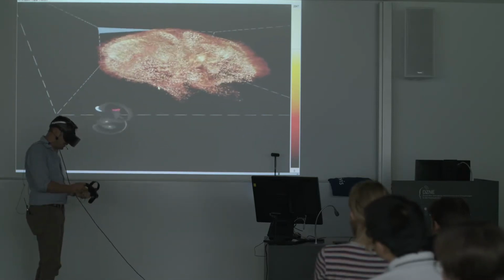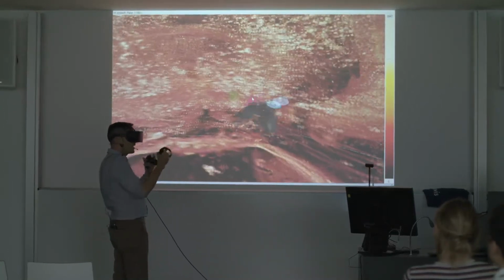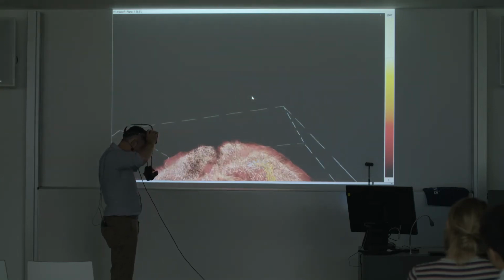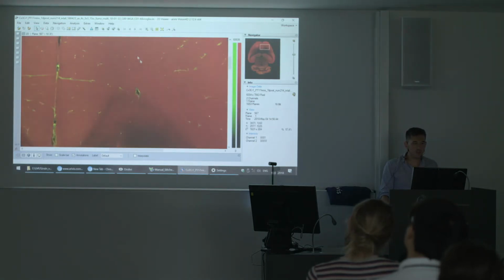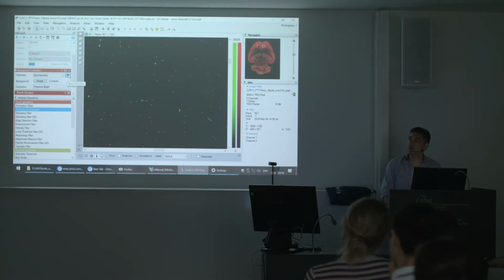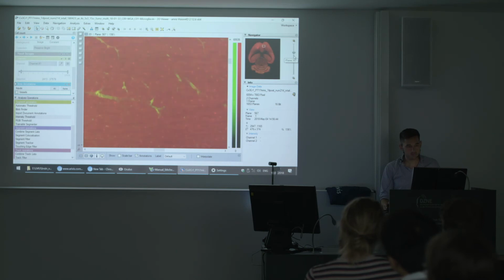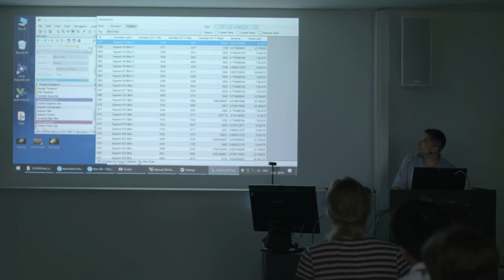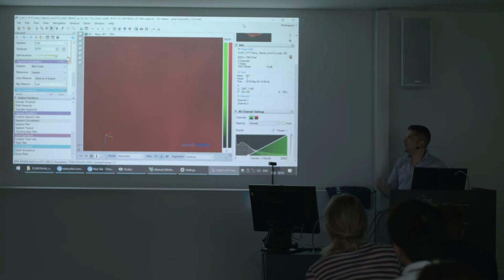Arivis Virtual Reality (VR) demo to analyze DISCO clearing data